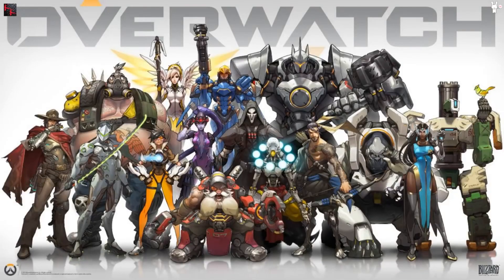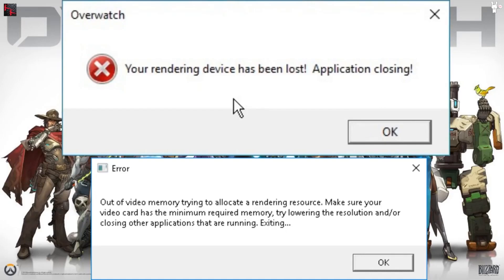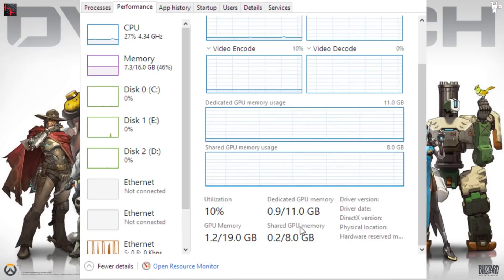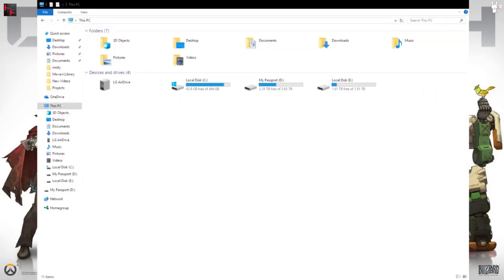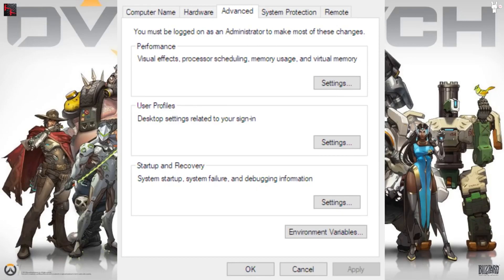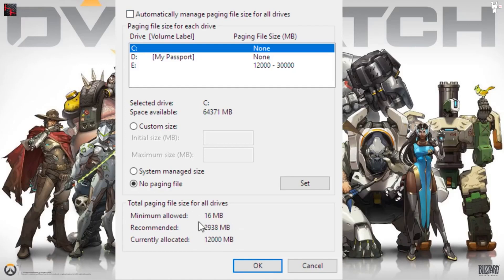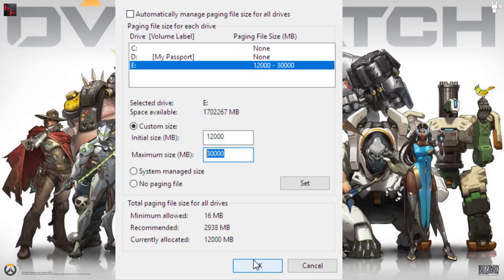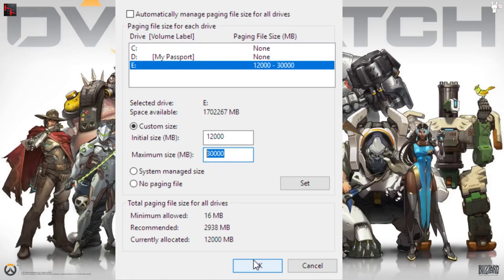(Read Desc)A Fix for Out of video memory and Rendering device has been lost(REALLY fixed the audio)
(if you would like to help out) Older PC laptop or GFX card? you need to read this. or if this video didn't work for you read this.

Right off the bat as a lot of people can't seem to get this to work on their laptops or older video cards, and the answer is not one you are going to like, if you read the comments below you may have tried this and it failed.

If you have a Video card that has LESS then 2GB vram

You cannot play

Fortnit
Overwatch

There may be more added to this list but the best way to put it is if you have a model number of desktop or laptop OR you know the model of your video card, Google it to find how much MAX vram it has, and if it is over 2GB then this should work, if it is LESS, then it CAN't run any game that requires 2 or more GB Vram.

And since the video I learned that it was in fact that it was trying to use the pagefile in order to play the games, when there was 0 or not enough left it was causing this.

So I was having the issue with the 2 errors and games crashing all the time and could not figure out why

The 2 errors i ran into the most were these

in PUBG
Out of video memory trying to allocate to a rendering resource. Make sure your video card has the minimum required memory and/or closing other applications that are running. Exiting...

And in overwatch
Your rendering device has been lost, application closing

This may or may not help you depending on what you have already tried but this has worked for me with my issue on my Nvidia cars, and this should help hopefully anyone who has tried reinstalling drivers and other such things.

This tutorial is simple basic and no fillers. if you have any issue with the steps taught in the above video please by all means leave a comment below and I will try to answer it, but please it needs to be about my instructions and not someone else's  or some other attempted fix.

Use this if nothing else worked for you.